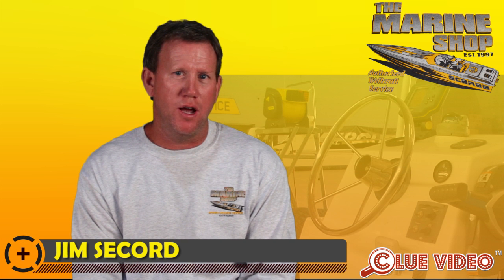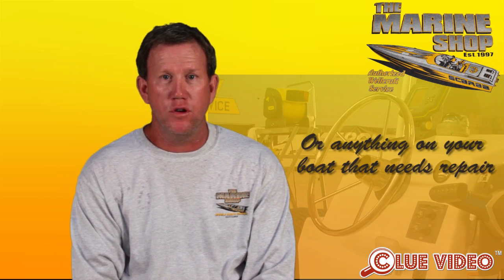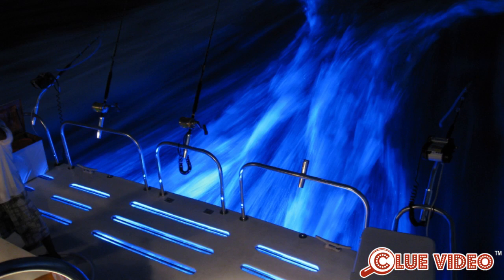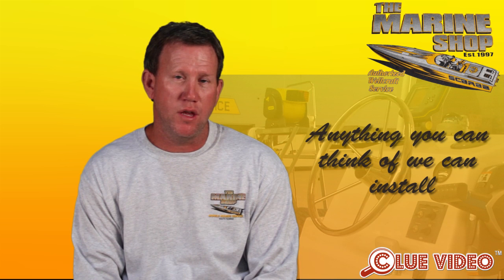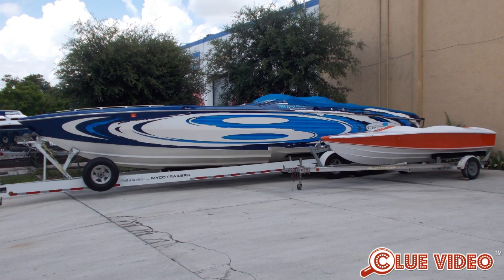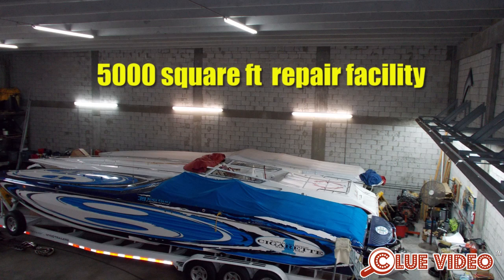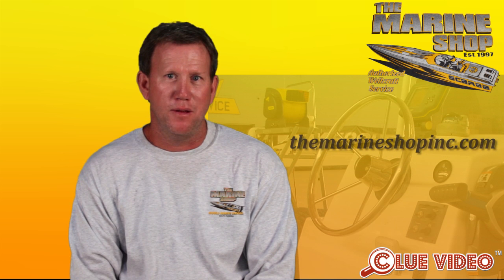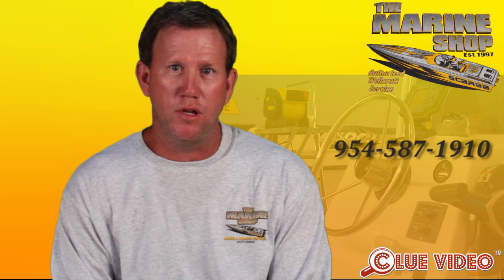The Marine Shop | Clue Video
Hello, my name is Jim I’m with the Marine Shop Inc in Fort Lauderdale.

We are a general marine repair facility specializing in outboards, stern drives and anything on your boat that needs repair.

We do custom installations, electronics, Mercruiser, Yamaha, Volvo and OMC products.  We do underwater lights, electronics packages, radar, GPS, sonar, depth finders and stereos.  Anything you can think of we can install.

We offer mobile boat repairs and marine service onsite at your house or marina.  If you break down while you are boating we can come to your location.  We have multiple trailers for multiple size vessels to haul you out of the water.  We can repair you onsite, at a marina or bring you back to our 5,000 square foot repair facility in central Broward County.

Give us a call, I’d love to meet you and come out and service your boat.